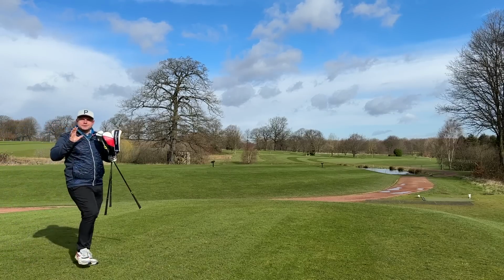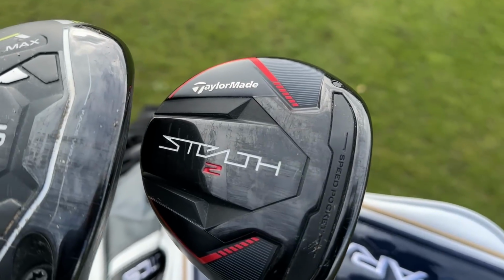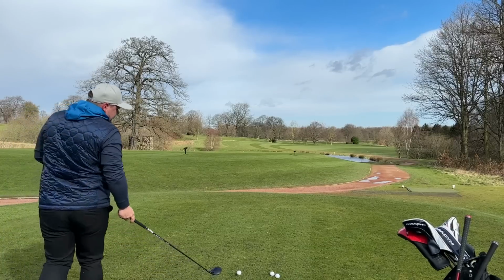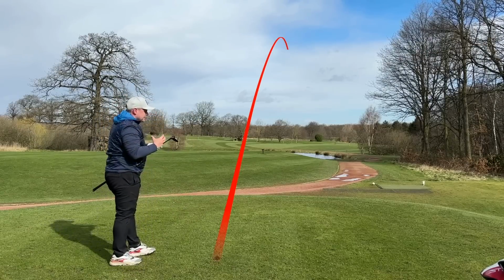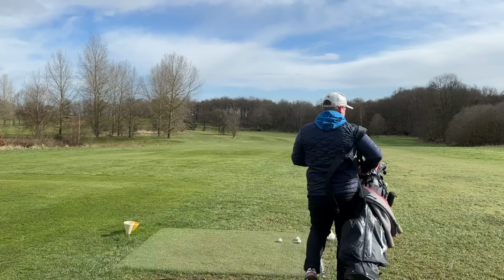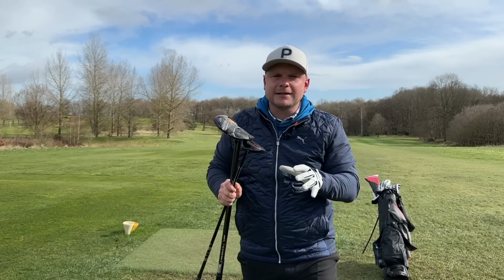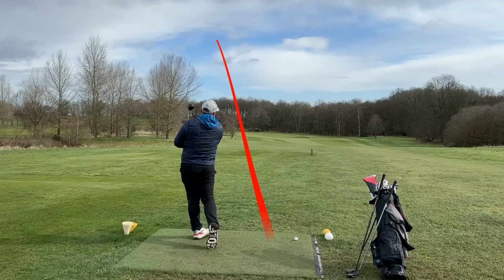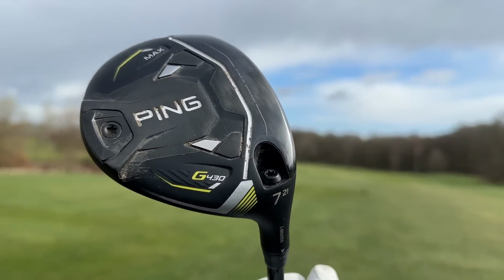Crowning The BEST Forgiving Golf Club For MID/HIGH Handicappers of 2023!